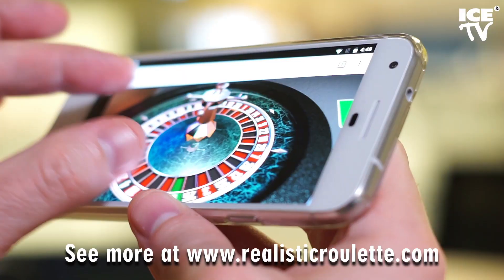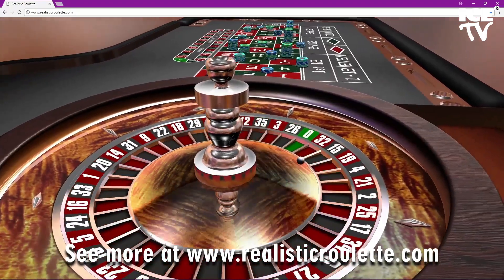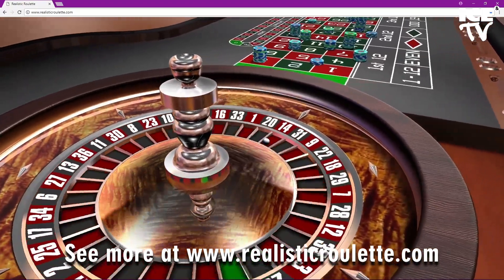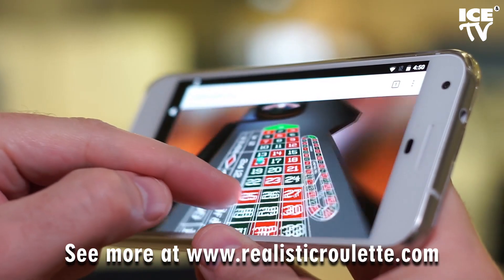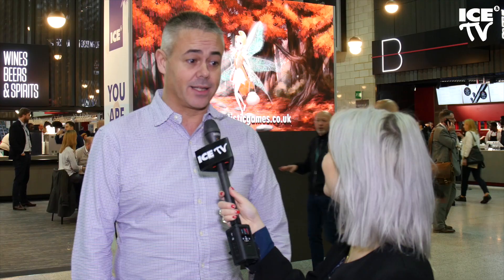Realistic Games talks to ICE TV